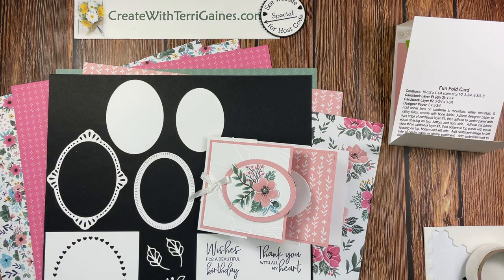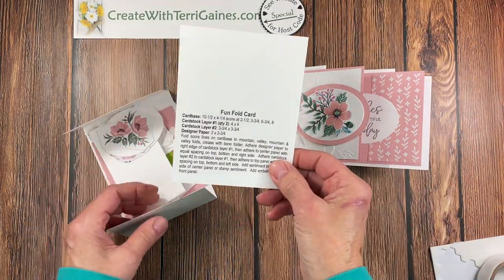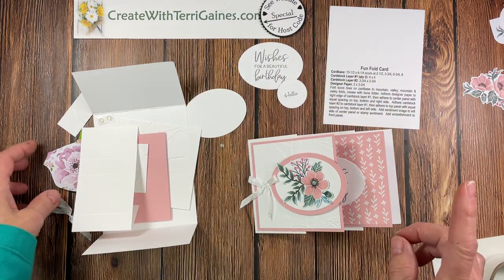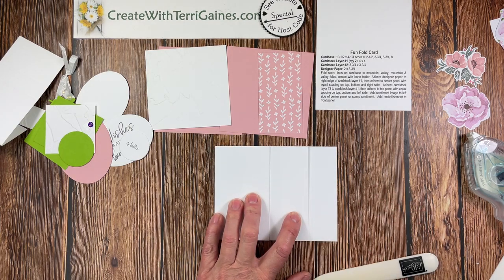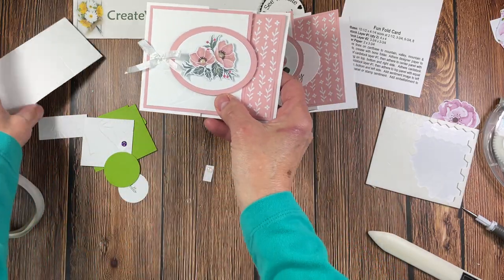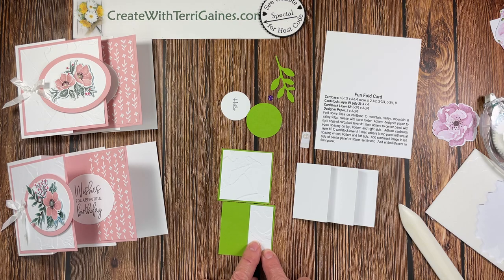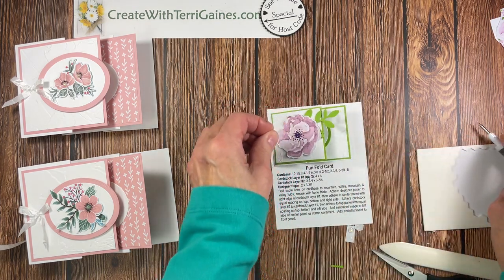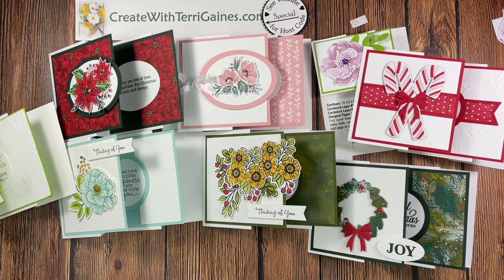November 2022 Create with Terri Fun Fold Project - Accordion Fun Fold Tutorial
This video is sharing all the details for my Create with Terri Gaines November 2022 Fun Fold Project and lots of samples.

♥ Place a $30 Stampin’ Up! order (before shipping & tax) using my Host Code and receive this Fun Fold Card Packet*

*Fun Fold Card Packet Details: The packet contains materials for one full size Fun Fold card & mini card to attach to instruction postcard, PDF with supply list, written instructions, and link to a YouTube video for assembly tips & instructions. All materials are cut and ready to stamp & assemble (use your own adhesive, stamps & inks). Each month I will feature a different Fun Fold Card.

♥ Place a $50 Stampin’ Up! order (before shipping & tax) with me using my Host Code and receive a Fun Fold Card Packet*, plus receive a Create with Terri Card Kit Packet**

**Create with Terri Card Kit contains: six – 4″ x 6″ Designer Series Papers & twelve – 5-1/2″ x 8-1/2″ coordinating color cardstock. Each month I will feature a different Card Kit.

Measurements:
• Cardbase: 10-1/2 x 4-1/4 score at 2-1/2, 3-3/4, 6-3/4, 8
• Cardstock Layer #1 (qty 2): 4 x 4
• Cardstock Layer #2: 3-3/4 x 3-3/4
• Designer Paper: 2 x 3-3/4

PLEASE NOTE some of the products used on the projects in this video are retired.